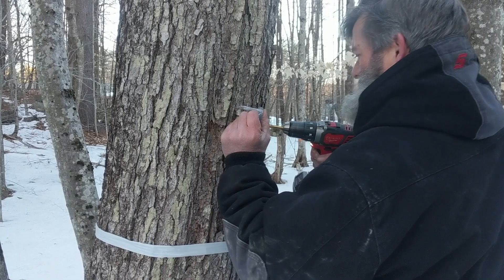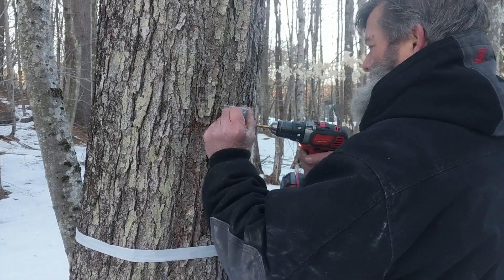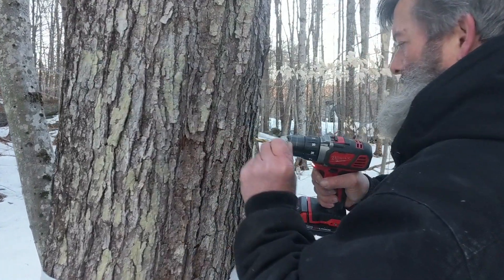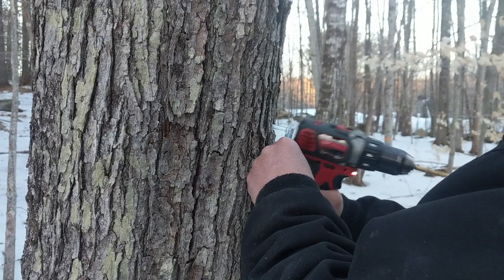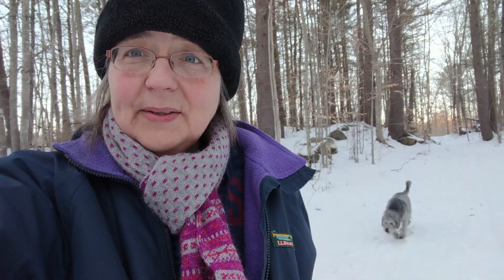When is the best time to tap trees (why it matters & what to look for)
A complete list of tools you might want as a backyard sugarmaker

Read up on the secret to tapping your trees at the perfect time right

Find a list of 31 trees that can be used to make syrup right here (seriously! 31!)

For a sure fire way to save lots of time and money as a backyard sugarmaker, you'll want to read about our RO filter system, why it's something every sugarmaker should have, and exactly how to make one for yourself

For a peek inside & to read what people are saying about my book, Sweet Maple

To order Sweet Maple